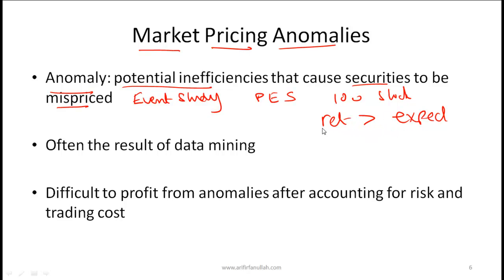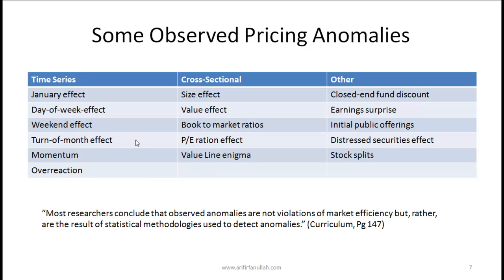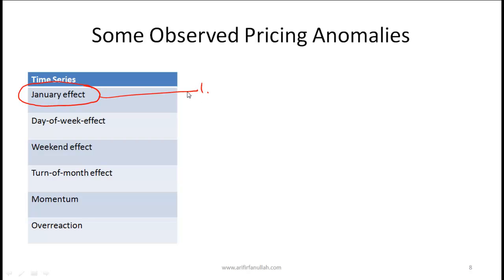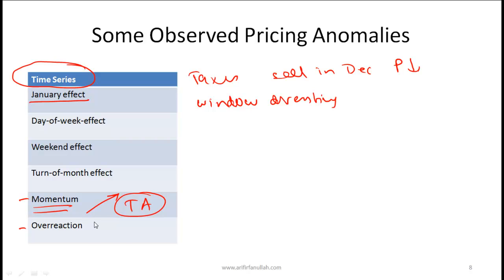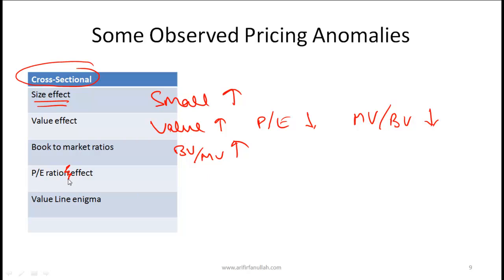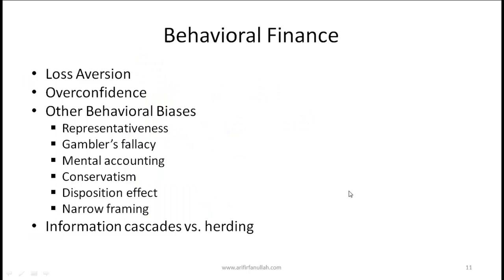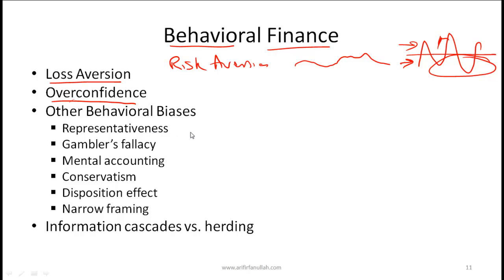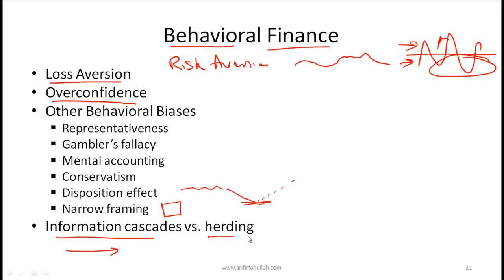CFA Level I Market Efficiency Video Lecture by Mr. Arif Irfanullah Part 2